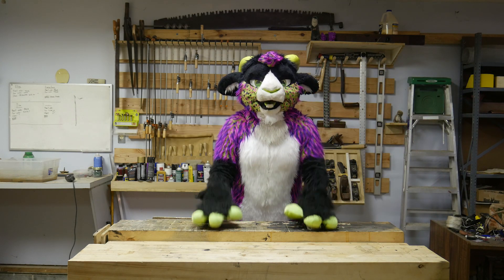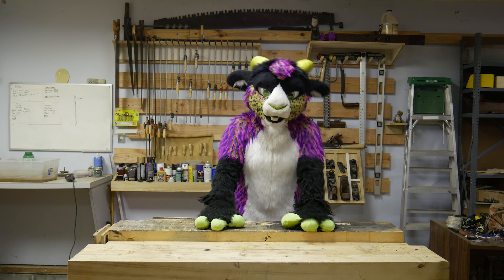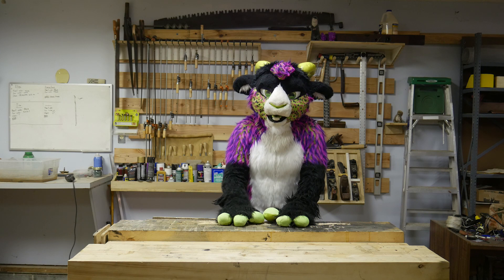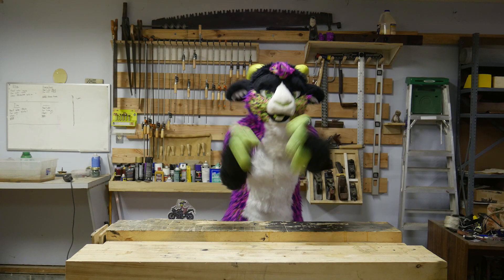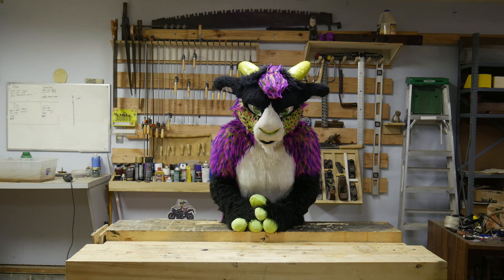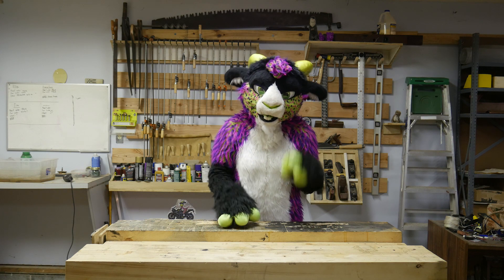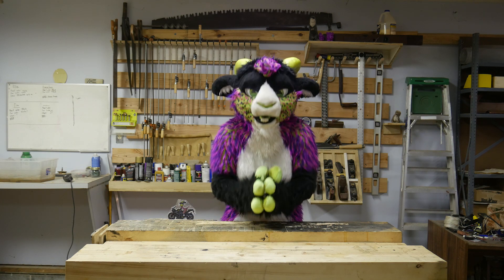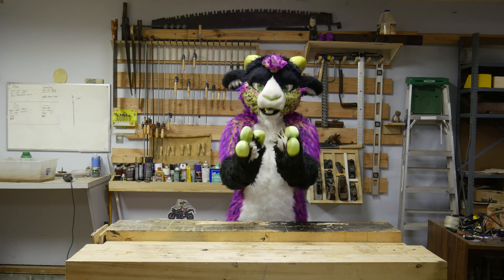Every Tool In Its Right Place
Just building a simple tool holder for my forge stand so I can keep some of my more commonly used hammers and tongs close at hand but off my work surface.

I really can't thank him enough for the awesome new channel intro he helped me with.